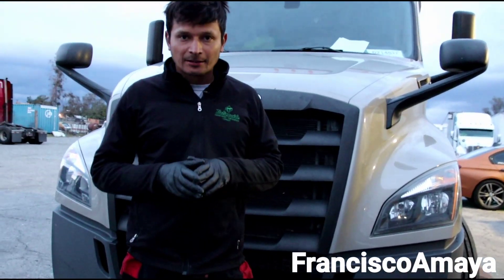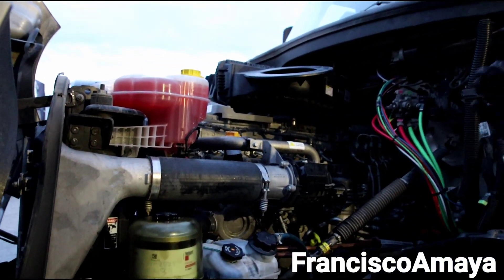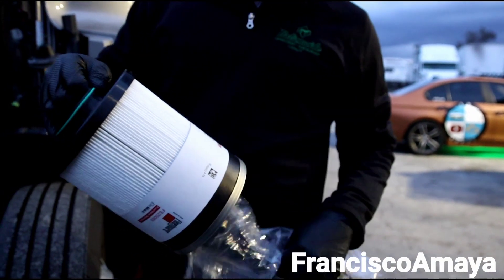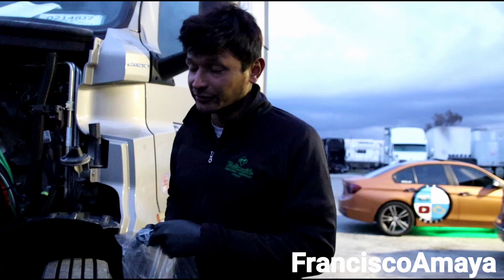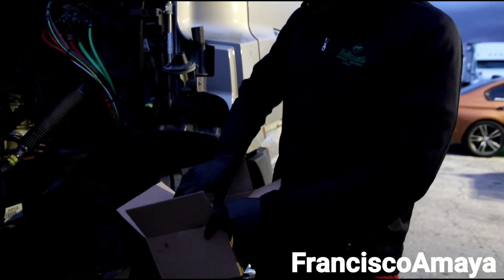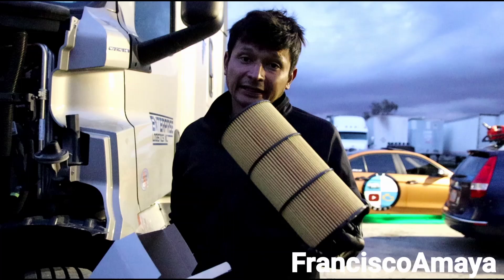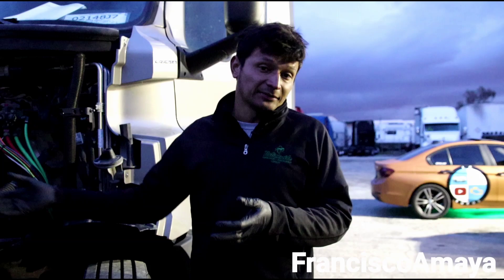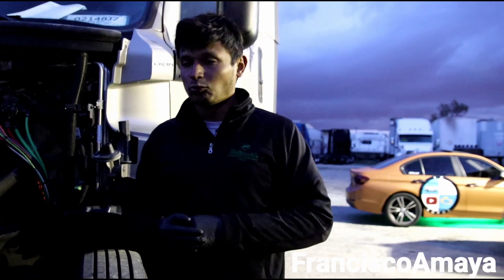Freigliner Cascadia 126 oil change steps DD15 engine 2017 and up fuel filter fuel water separator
WARNING!!: ⚠️⚠️⚠️

Warning!!! ⚠️⚠️⚠️

Topics discussed :
differences between 125 and 126 cascadia
filter needed for a oil change
what is the process to do an oil change
how to change your engine oil

Parts needed
FS20083 fuel water separator
L5104F Fuel filter kit
LP5090 Oil filter

OR

OR

I.E. euros

Question!?